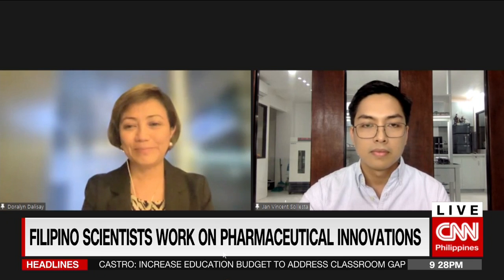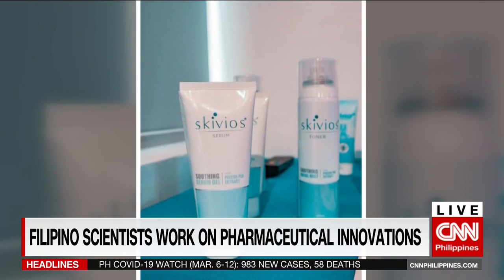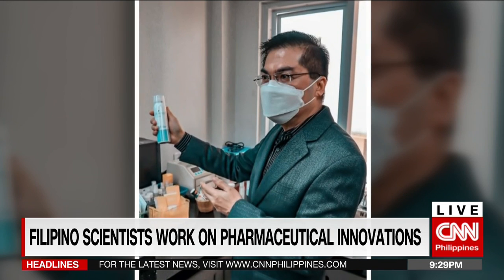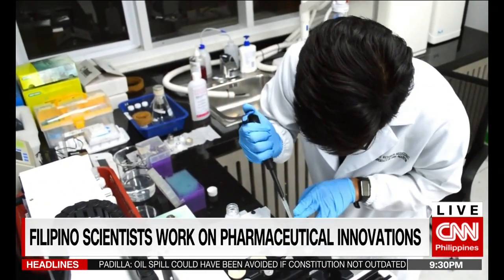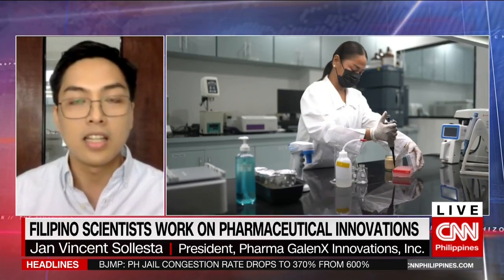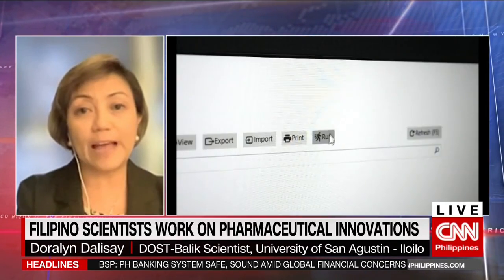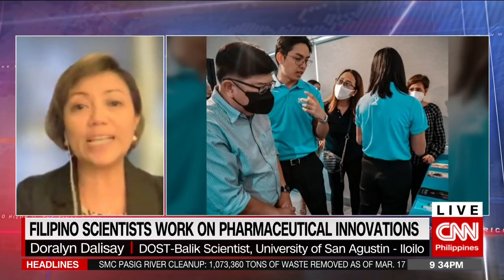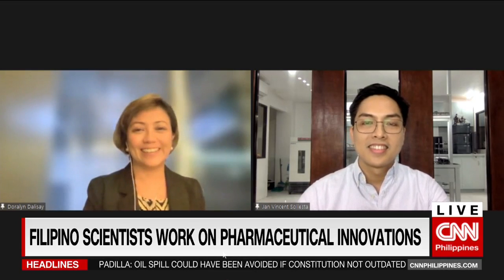Filipino scientists work on pharmaceutical innovations | The Final Word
Research in the pharmaceutical industry can lead to various products from life-saving drugs to soothing skin care products.

Pinoy scientists are beginning to make a mark working on 3D printed skin that could help with burns and anticancer compounds.

Pharma Galen-X Innovations' Jan Vincent Sollesta and Science and Technology department Balik Scientist Doralyn Dalisay tell us more.